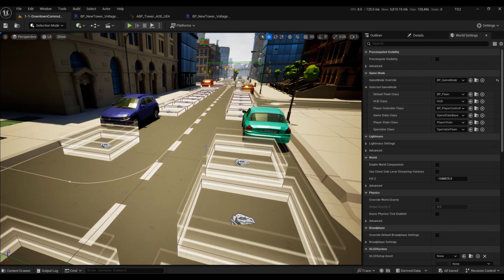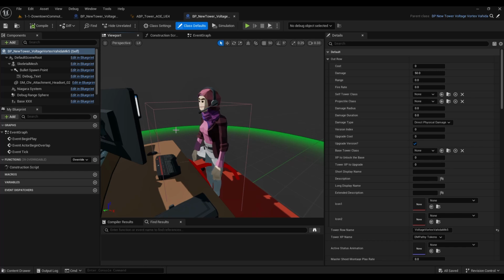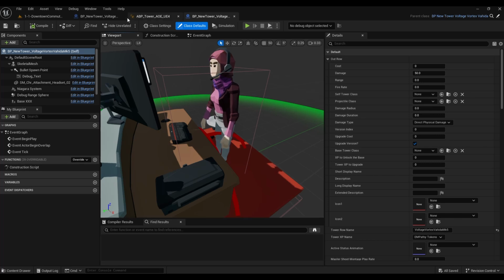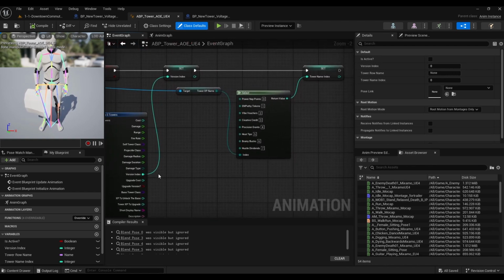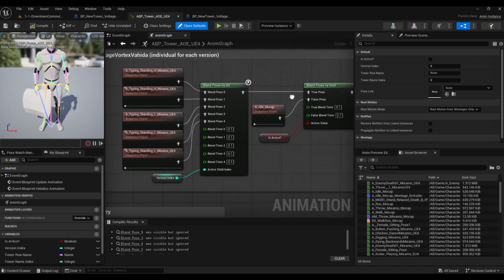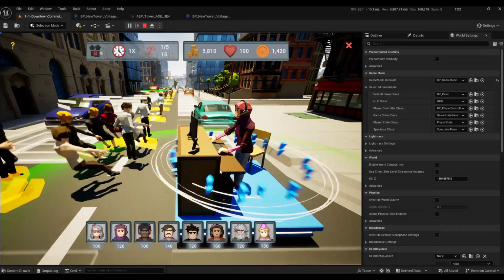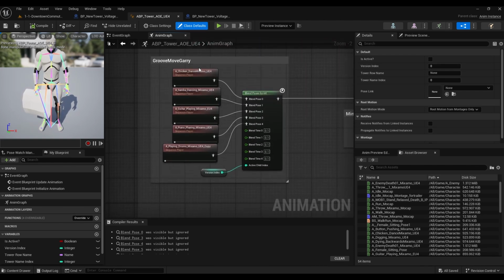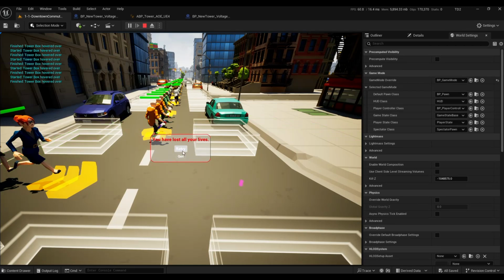JGTD - Unreal Engine 5 Tutorial: How to setup different animations at real-time in Unreal Engine 5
In this quick tutorial, I showed how I added different animations at real-time in Unreal Engine for my game Joy Guardians TD.